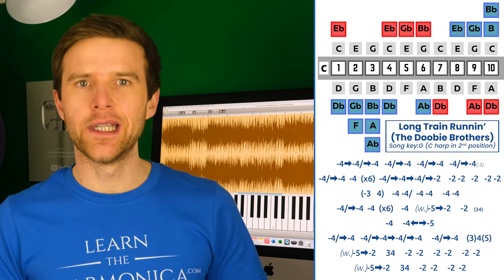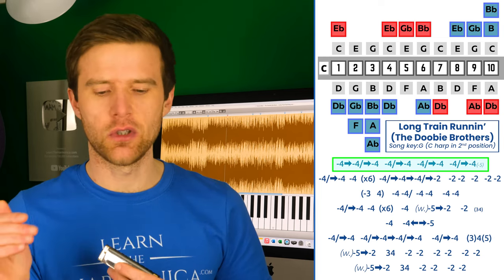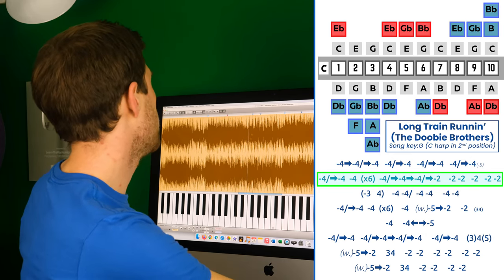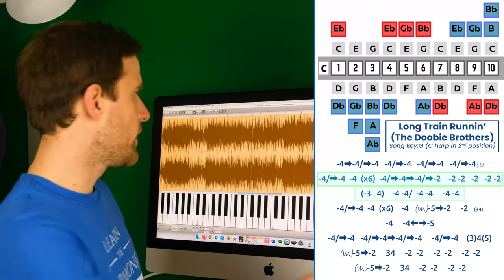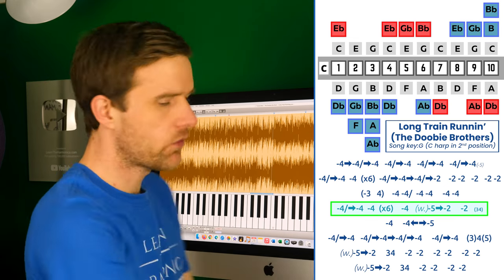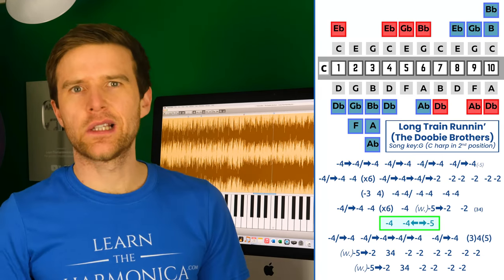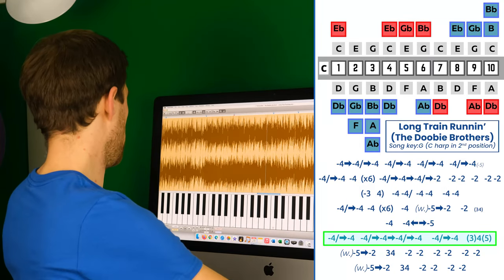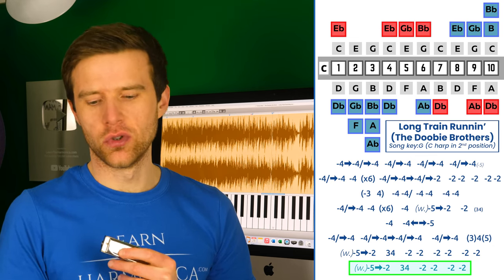How to Play ‘Long Train Running’ on Harmonica (Doobie Brothers Harmonica Lesson)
In today's harmonica lesson we'll be learning to play Long Train Running by the Doobie Brothers on diatonic harmonica. I hope you enjoy the lesson!